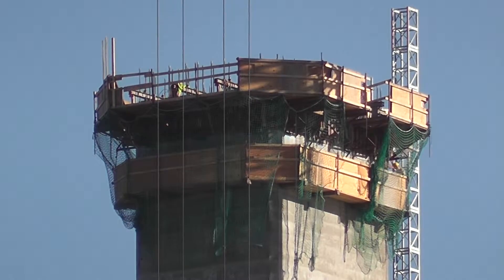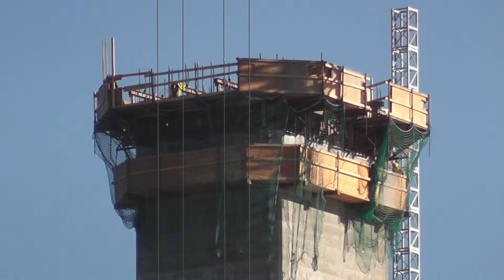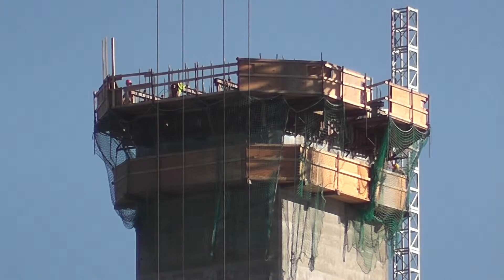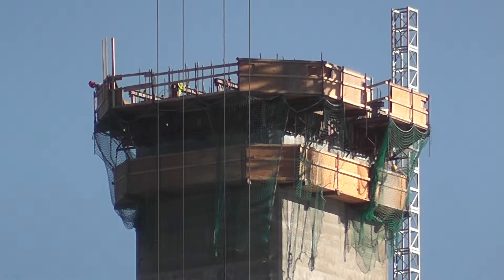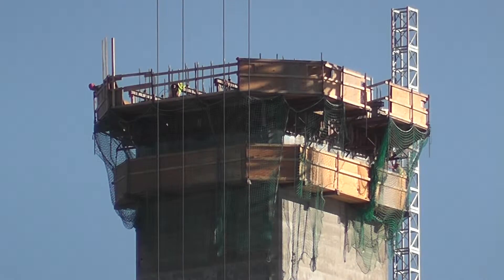PORT MANN BRIDGE OCTOBER 06 2010 COPYRIGHT E.B. ENTERPRISES ALL RIGHTS RESERVED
PORT MANN BRIDGE OCTOBER 06 2010 COPYRIGHT E.B. ENTERPRISES
RESOURCES NEEDED TO COMPLETE PROJECT
1,158 pre-cast segments in the approach spans
25,000 tonnes of asphalt used for new bridge deck
116 steel composite segments in the cable‐stay span
45 kilometres of cable
157,000 m3 of concrete
16 km of pile and 5 km of drilled shafts.
28,000 tonnes of rebar and 13,000 tonnes of structural steel
37 kilometers of onshore Highway 1 widening
3.1 million m3 of earthworks
30 new, 6 rehabilitated structures
100,000 m2 of retaining walls
8,000 person years of employment
New 10 lane, 850 m cable-stayed bridge on the Fraser River Crossing
12,000 tonnes of structural steel
157,000 m3 of concrete
1170 m of approaches
288 cables, 251 piles, 108 caisons
2 pylon towers, each 158 m high